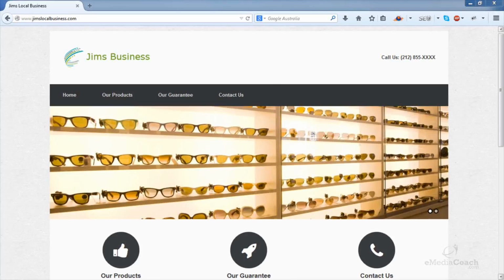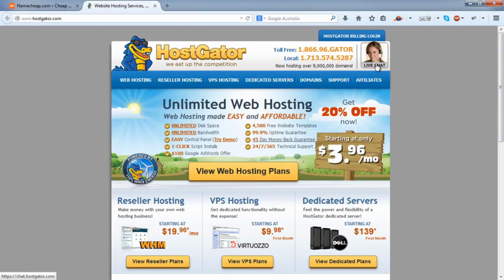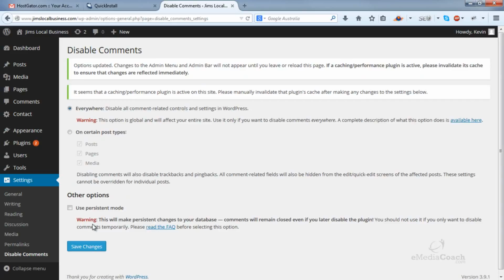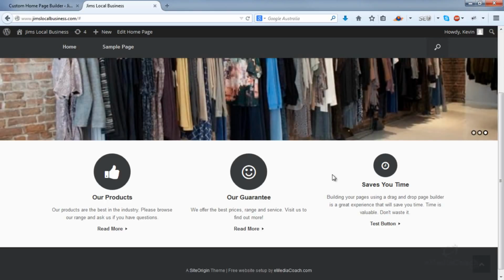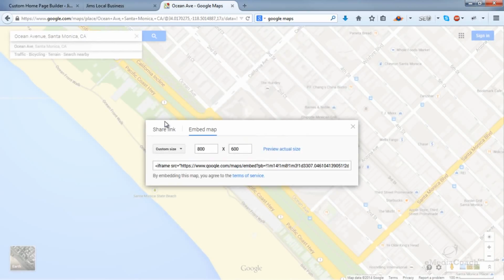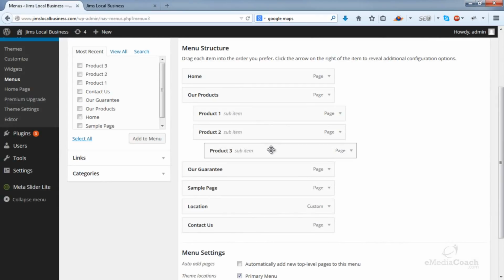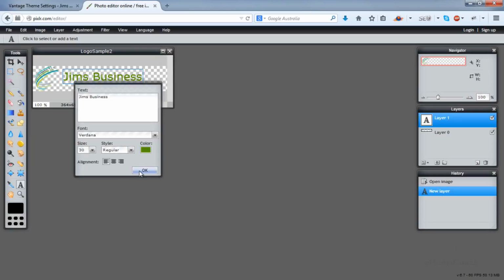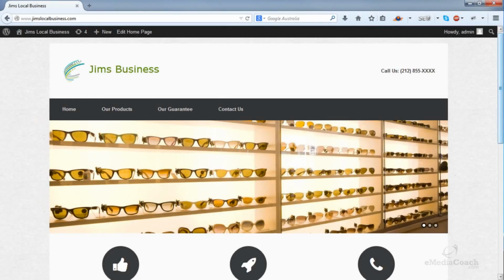How to Make a Website Using WordPress Easy Step by Step Tutorial for Beginners